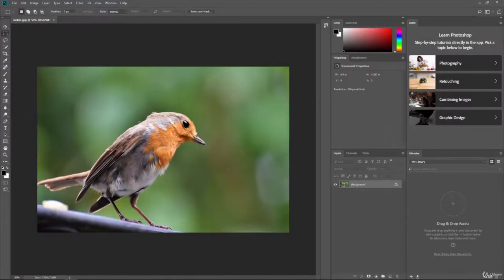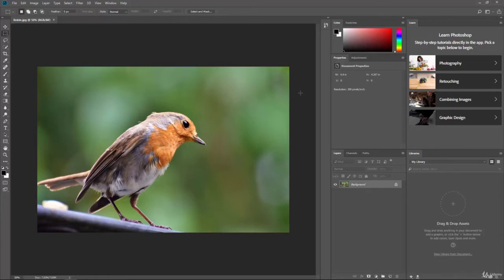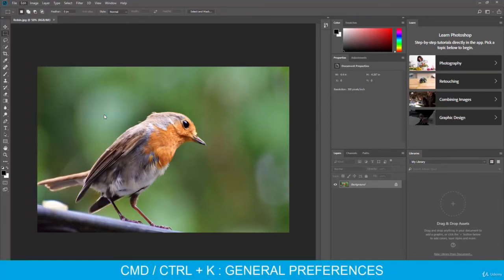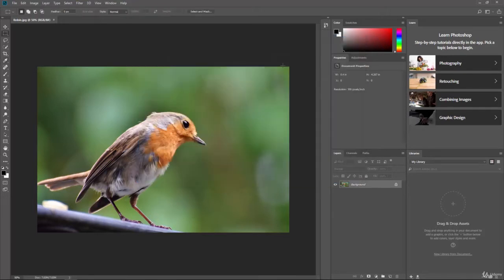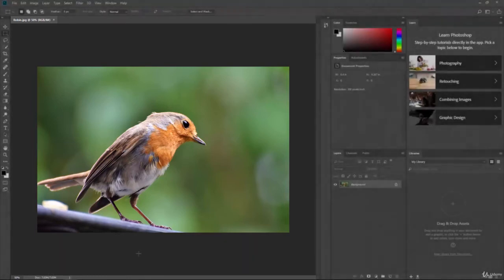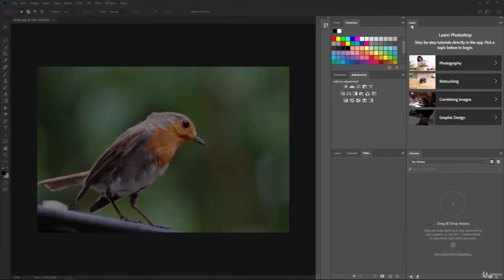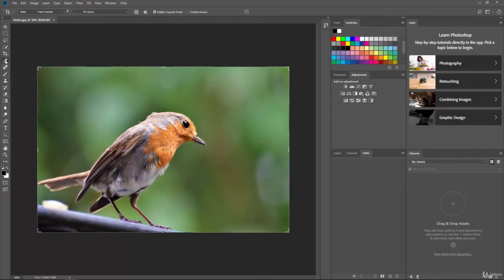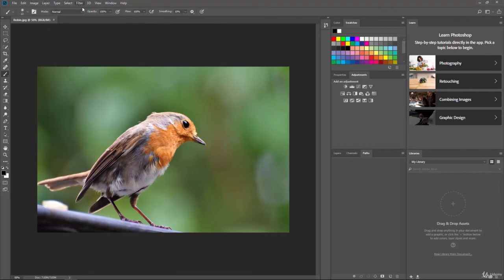Overview of the Photoshop Interface Adobe Photoshop Tutorial (Part-02)